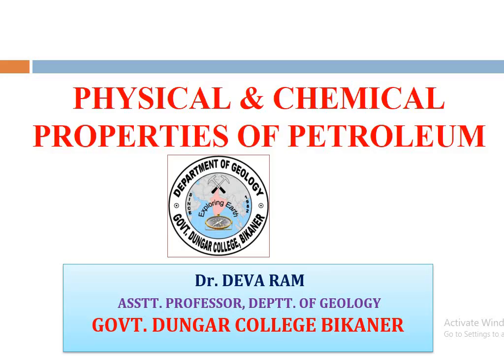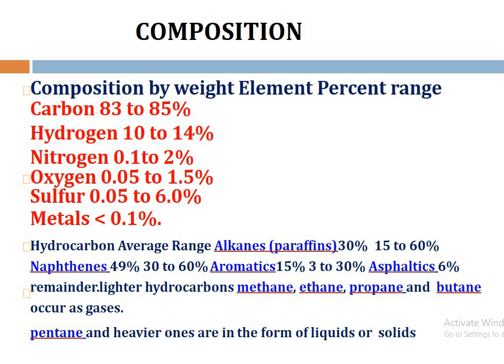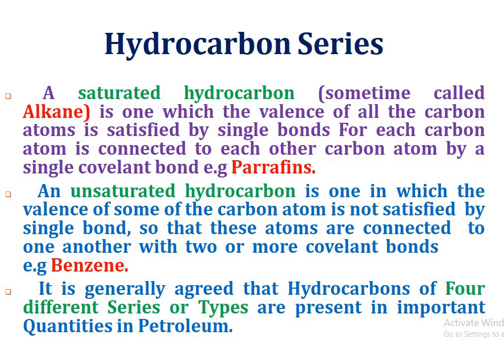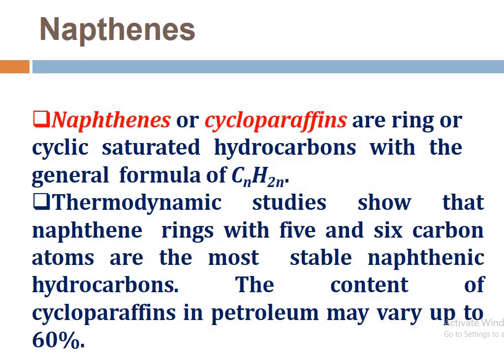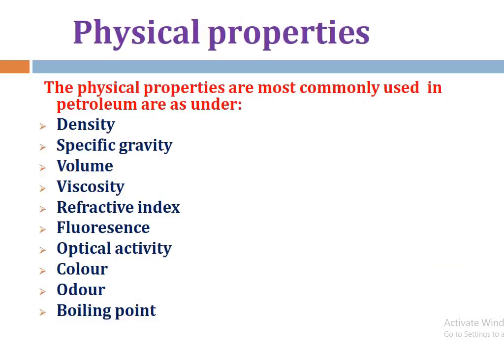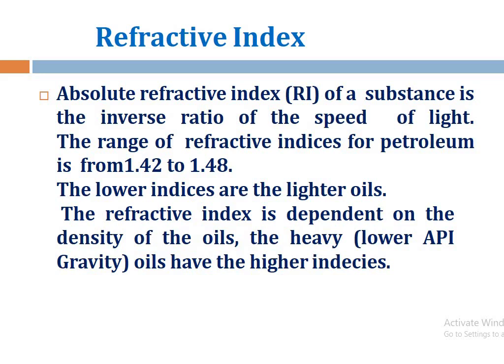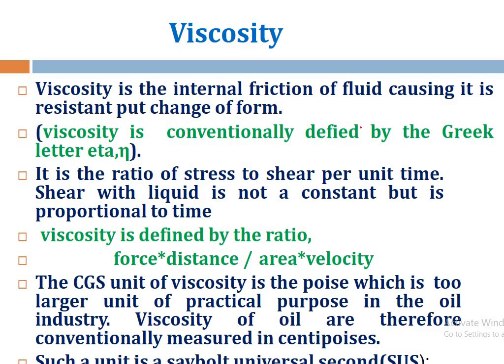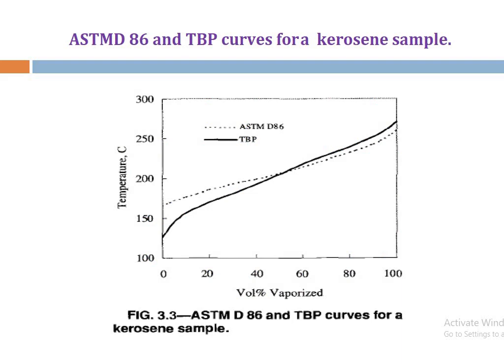Physical and Chemical Properties of Petroleum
Hydrocarbon
Crude oil
Natural Gas
Chemistry
Physical properties